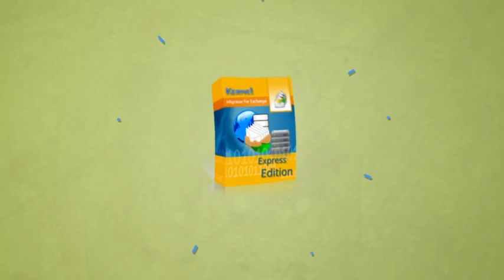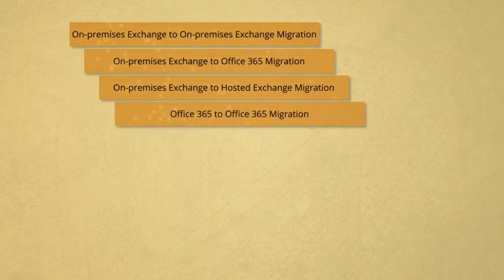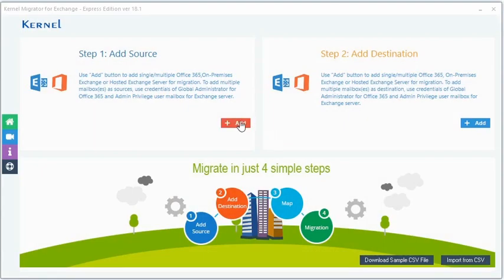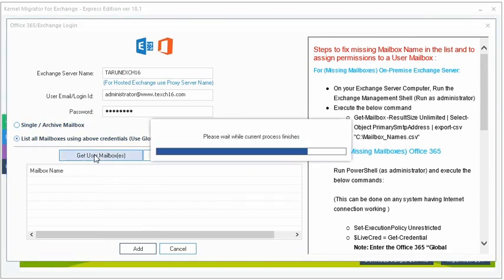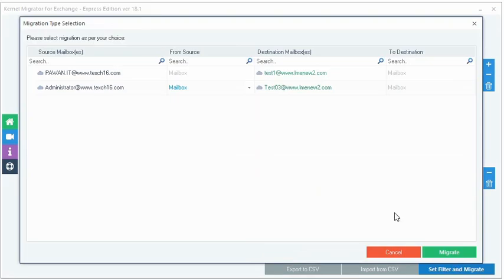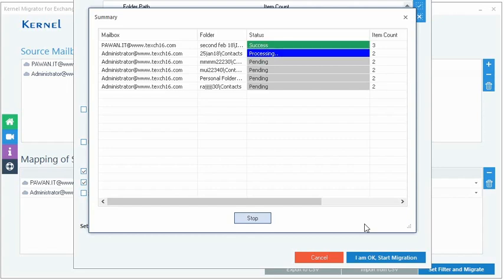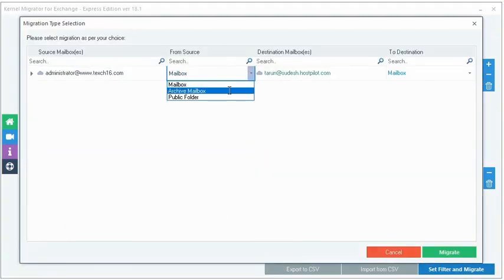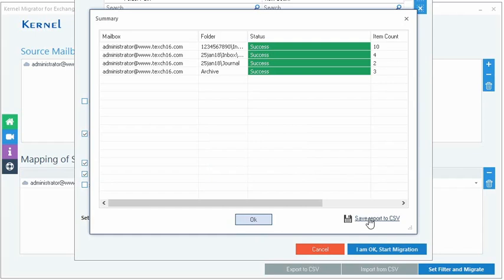Migrate your mailboxes without Outlook using Kernel Migrator for Exchange- Express Edition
Kernel Migrator for Exchange - Express Edition

This video demonstrates the process of migrating MS Exchange and Office 365 mailboxes without installing MS Outlook. Kernel Migrator for Exchange- Express Edition is easy to use tool that can migrate mailboxes, public folders, and archive mailboxes from one version of Exchange to another version of Exchange. Also, it supports migrations involving Office 365. The tool supports on-premises and hosted deployments of Exchange. You can also apply filters to mailboxes before migration.